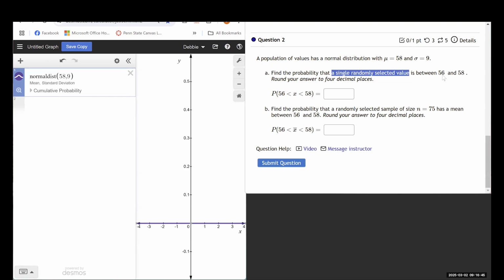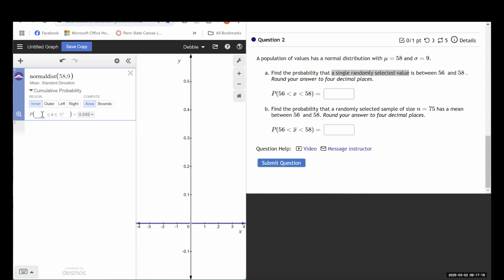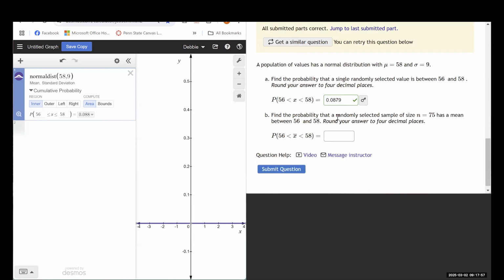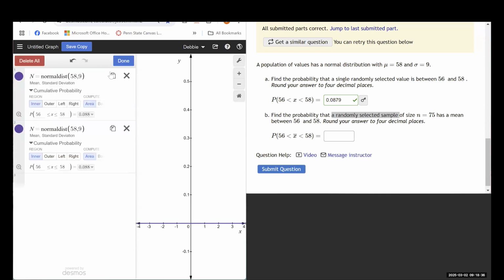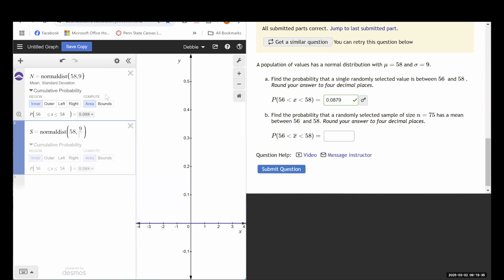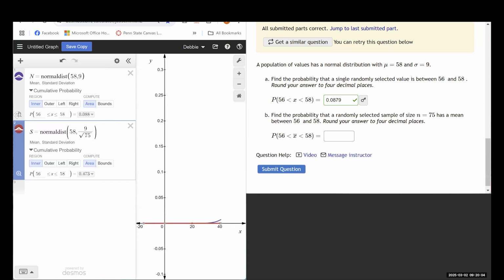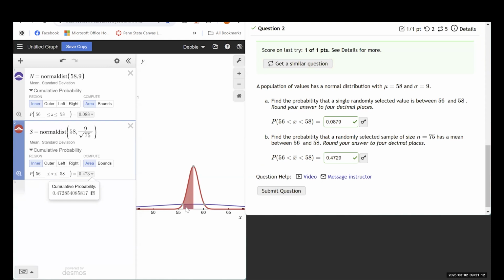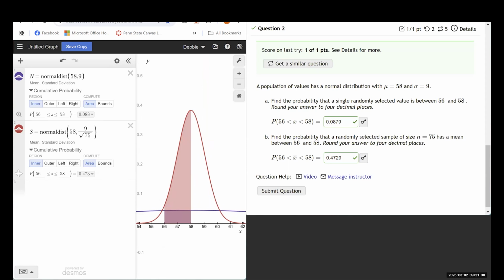Desmos normal dist for sampling distribution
Desmos demo for probabilities related to x and x-bar (sampling distribution)